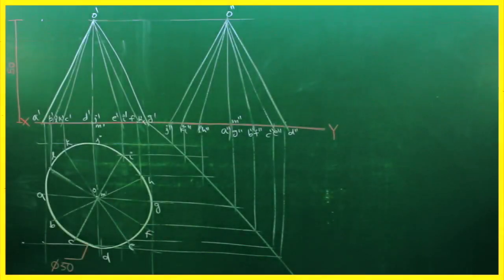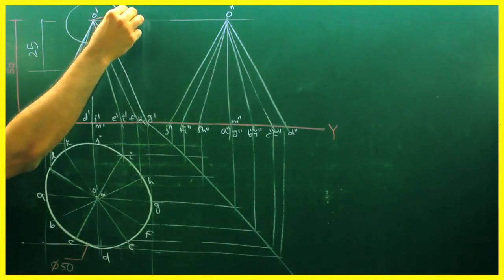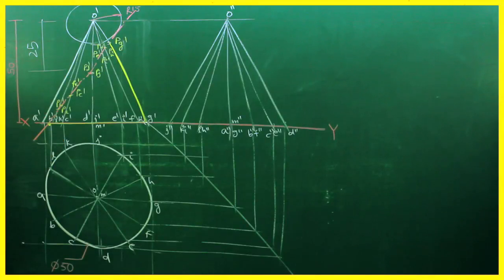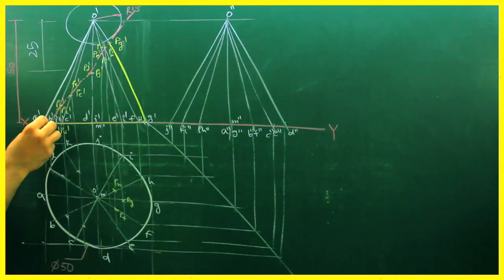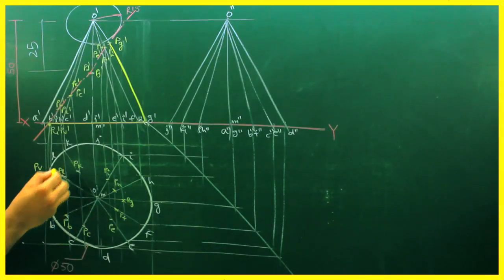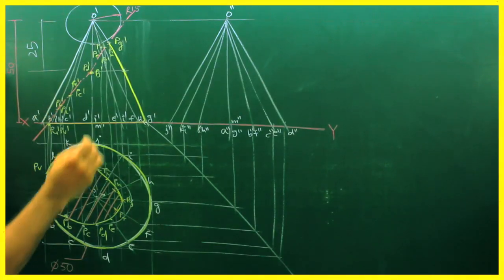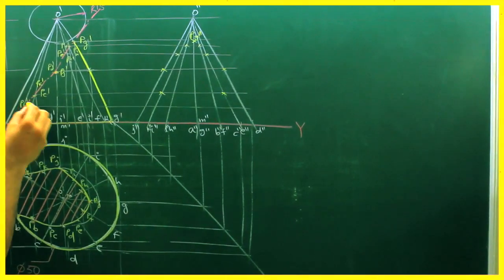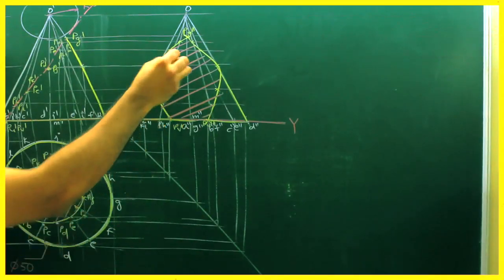Section of solids 3 ( Diploma and engineering students)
The cone is resting on HP. Draw its 3 views when a cutting plane is perpendicular to VP and inclined to HP bisects the axis, the distance of the section plane from the apex is 15mm.